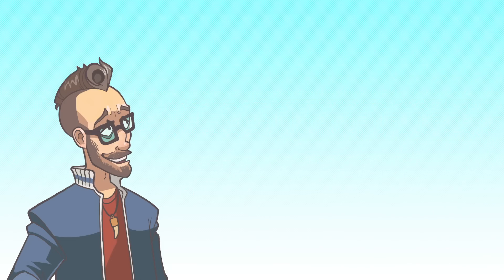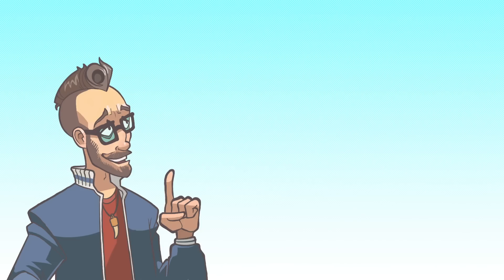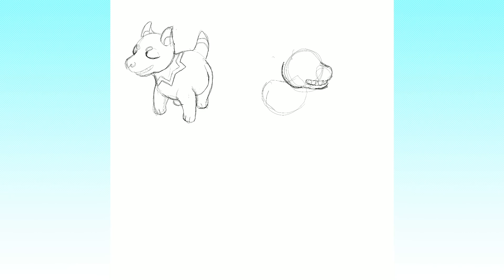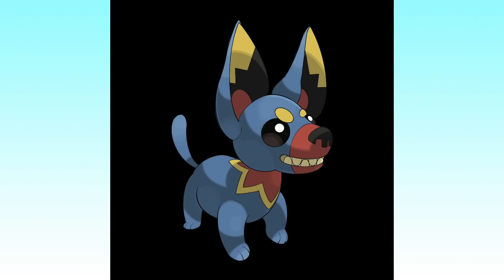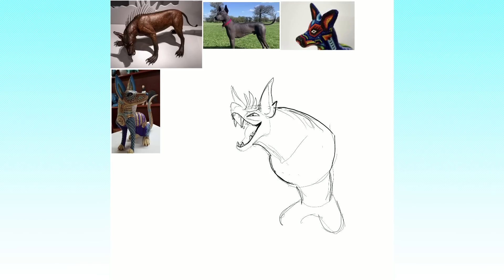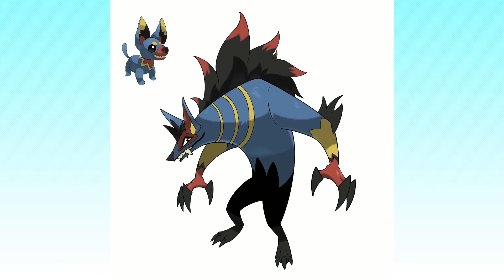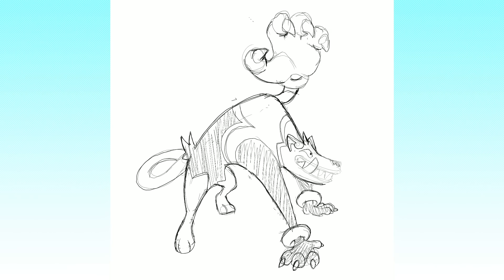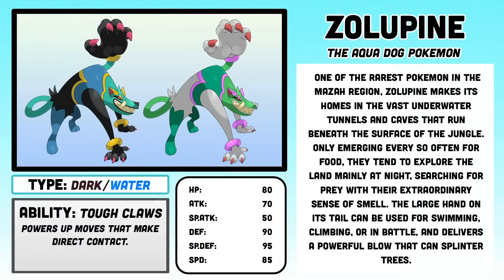Designing New Dark Types! (Gen 9 Split Evolutions!)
What kind of Pokemon should we design next?

We’re partnered with Inked Gaming, a custom playmat and TCG merch supplier! Pokemon, Dragon Ball, Yugioh, Magic and more- find great deals on awesome products designed by independent artists! A percentage of the proceeds also goes to the artist who created the design you purchased!